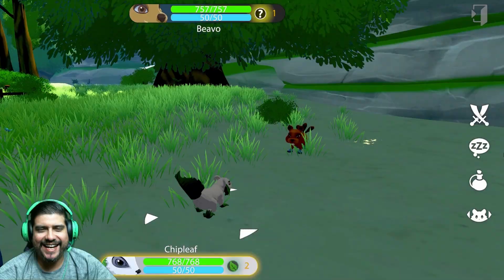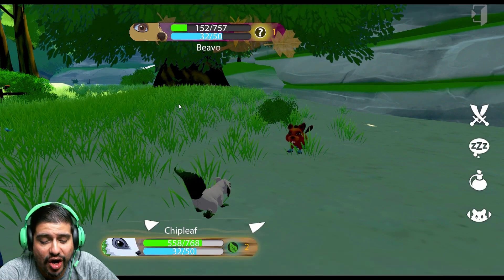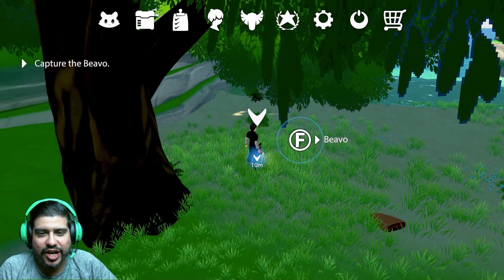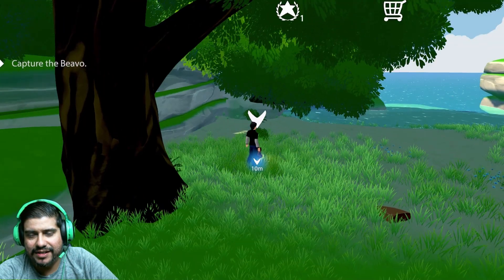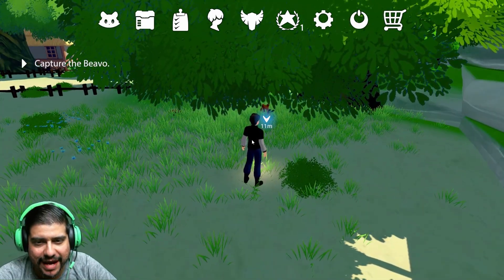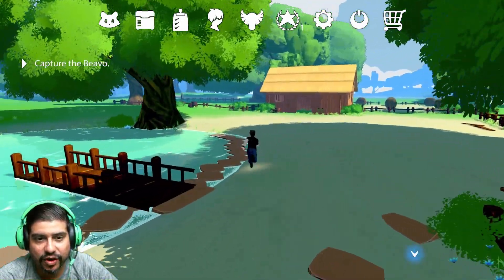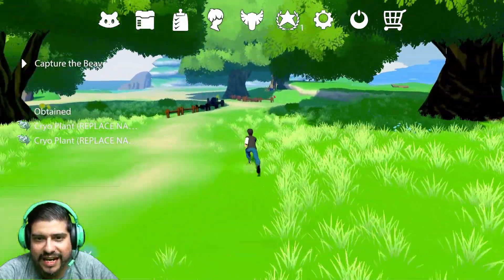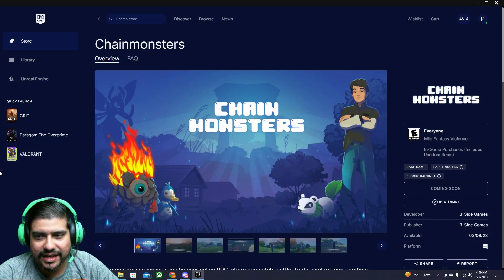GAME NOW: Chainmonsters Pokémon style in web3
Content Creator Network
Unlock your full potential as a content creator with our beginner-friendly course! Learn how to upload content on Twitter, YouTube, TikTok and more, and create stunning thumbnails with Canva. Plus, join our exclusive Content Creator Network Discord, where you'll connect with like-minded individuals and have access to a wealth of resources and support.